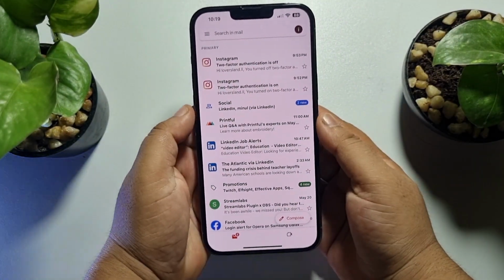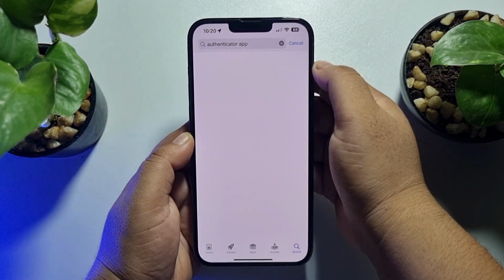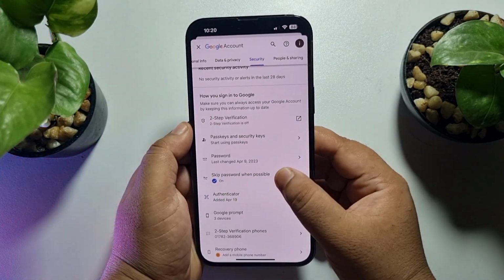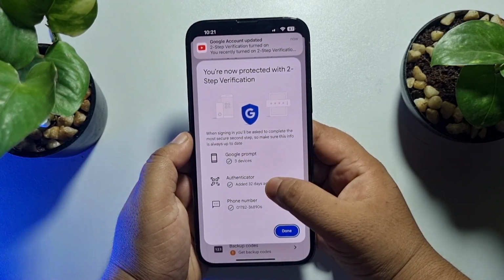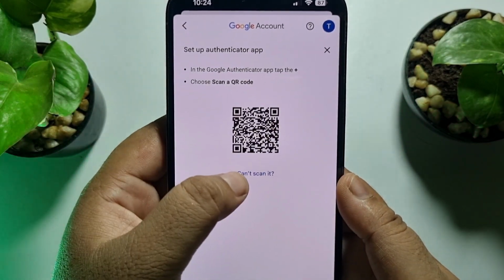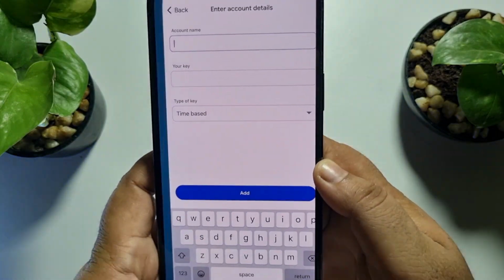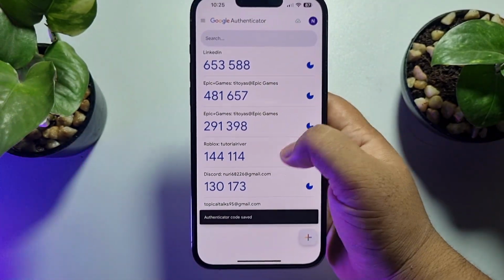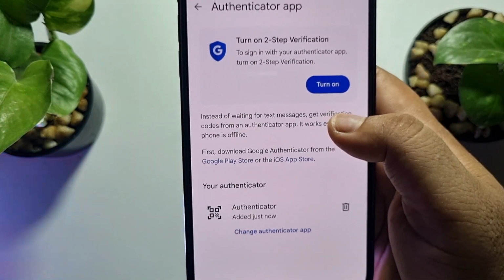How to turn on 2 step varification on gmail - Full Guide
Two-factor authentication (2FA) is a great way to keep your email safe, even if someone gets your password. Here's how to turn on 2FA for Gmail.